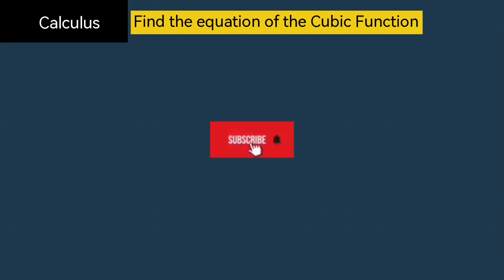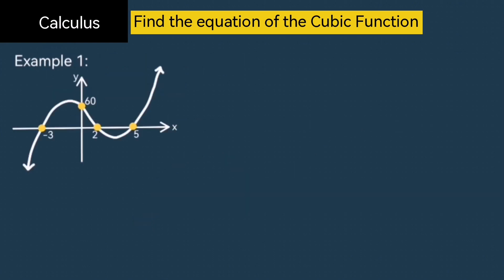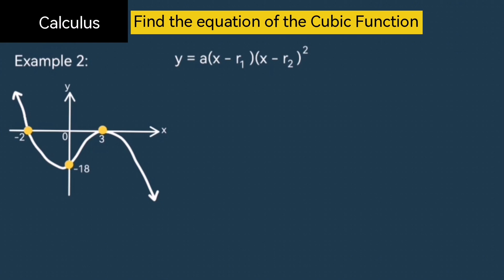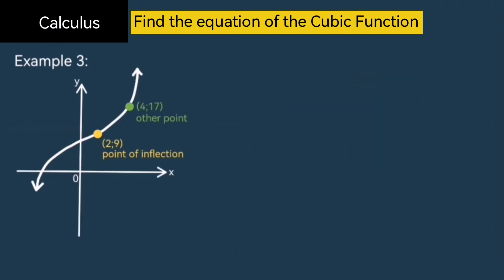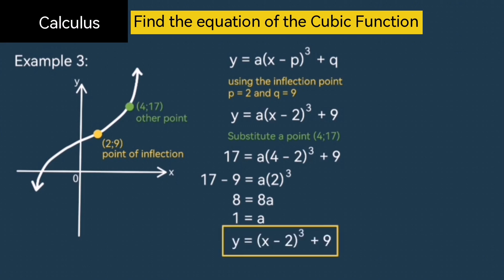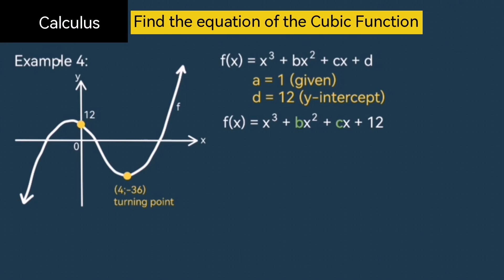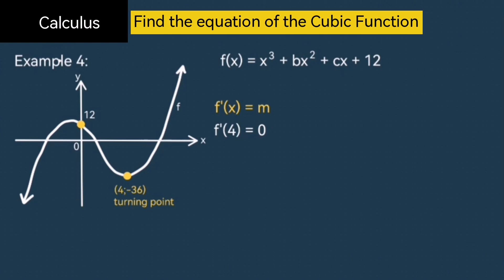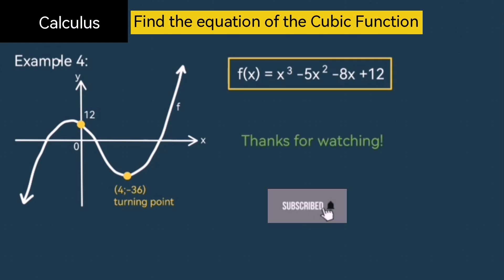Find the equation of the Cubic function (Calculus)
Hi Everyone,

Study these four simple examples to easily find the equation to a cubic function